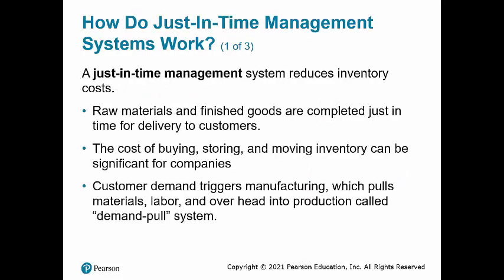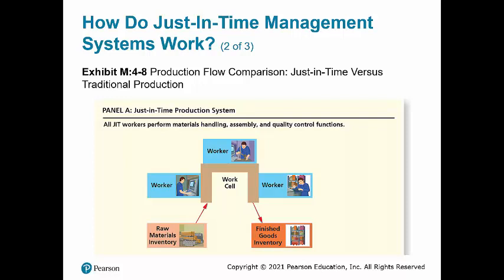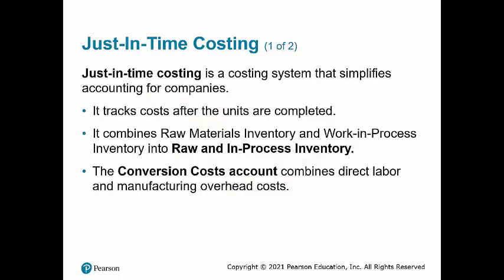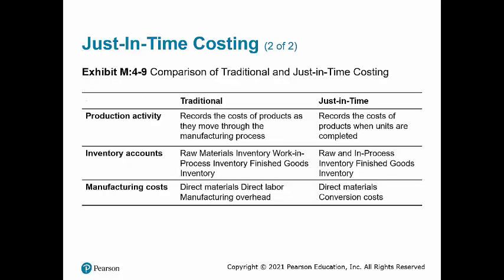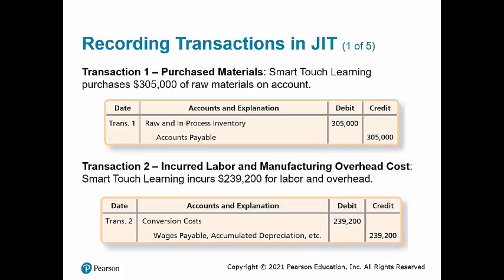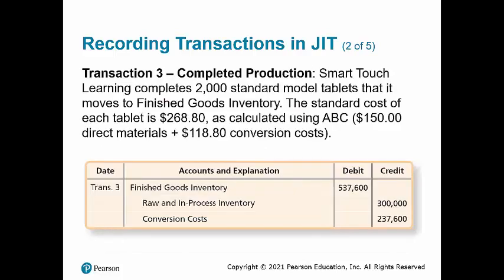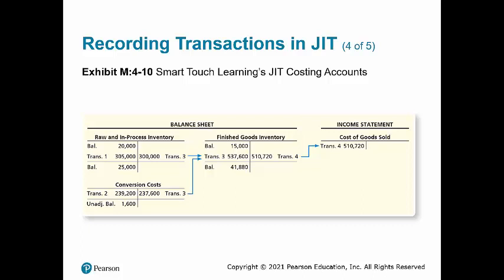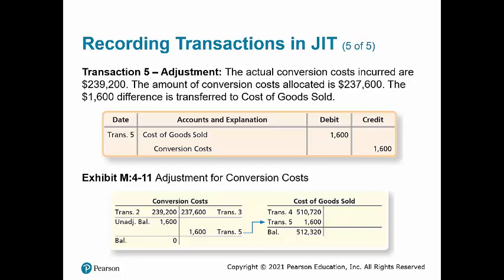Chapter M4 Learning Objective 5